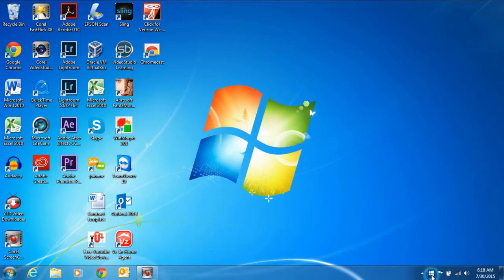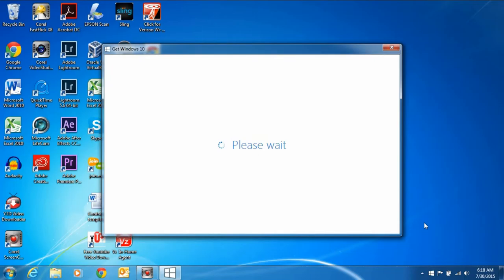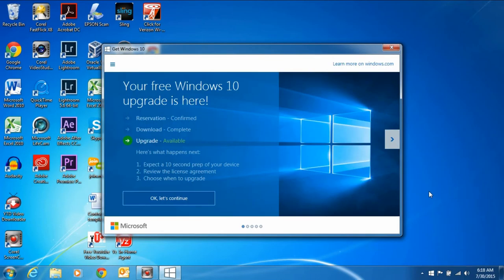TechDiveTV Help Desk Episode 83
It is July 30th 2015 and you didn't yet get your Windows 10 download for free.  Where is it?  Well relax and see why it is not there yet and how you will know when it is...